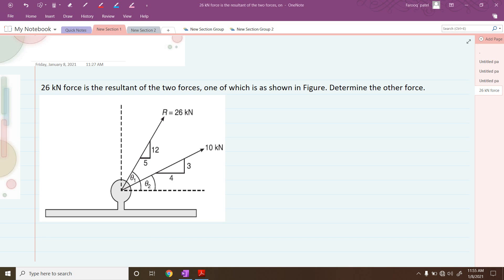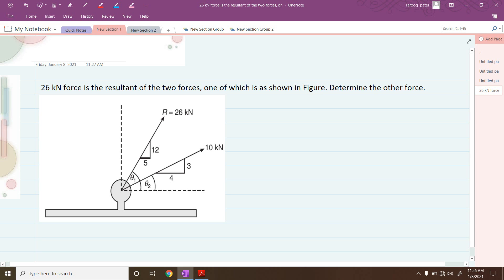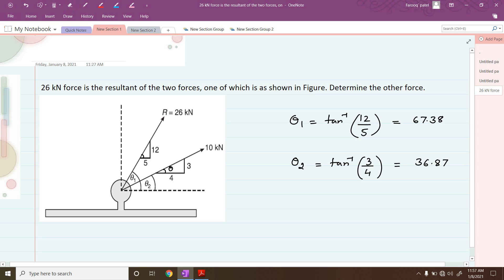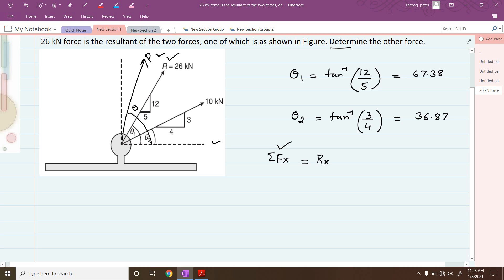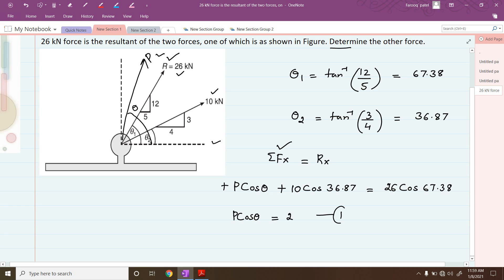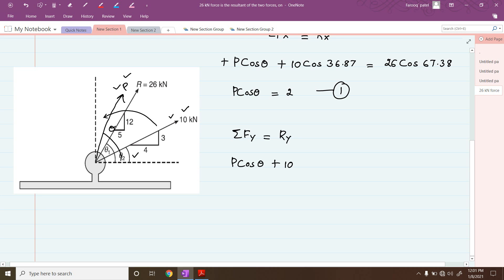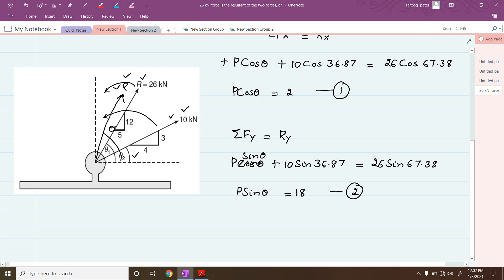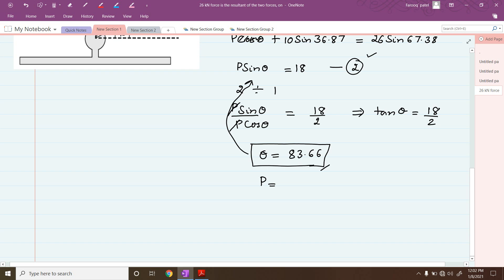Resultant of Coplanar Concurrent Force system II Lecture -5 II Module-1 II Engineering Mechanics